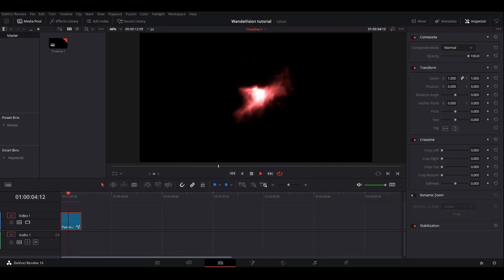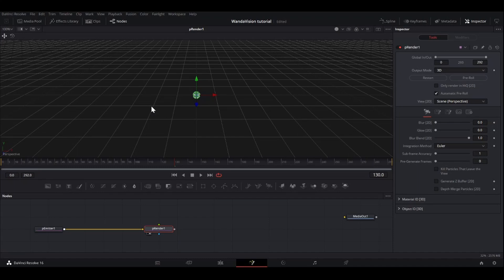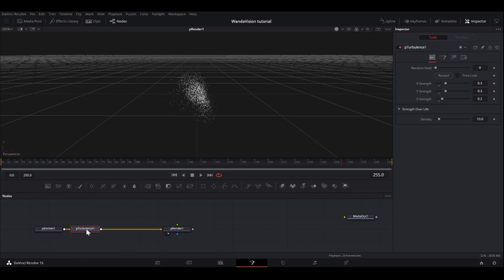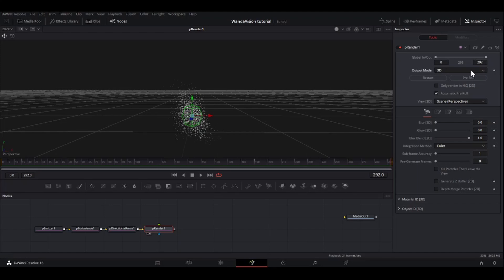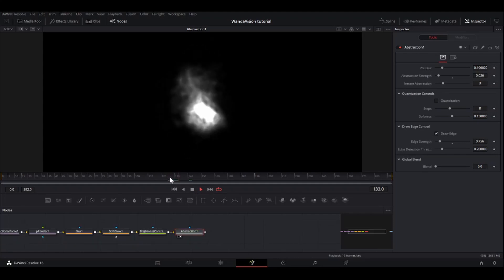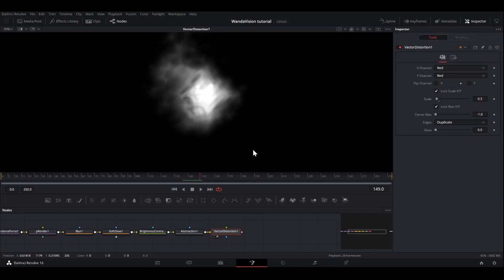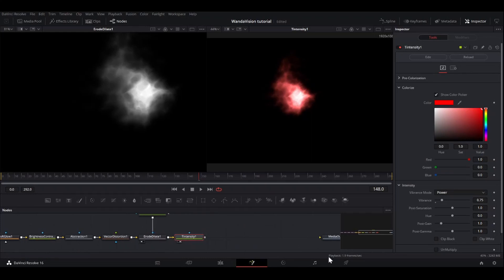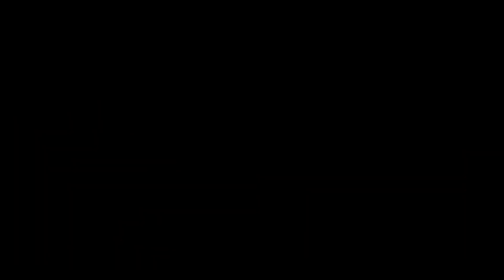WandaVision Energy VFX for free | Davinci Resolve Tutorial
WandaVision Energy VFX for free!
Learn how to make the scarlet witch energy effect in Davinci Resolve using the Fusion page. It should also work in Fusion standalone.

Contents:
00:00 - Intro
00:31 - Getting started in Fusion
01:41 - 3d Controls
02:51 - Particles
06:44 - Stylizing
12:02 - Coloring
14:16 - Sharpen
14:50 - Rendering
15:26 - Outro